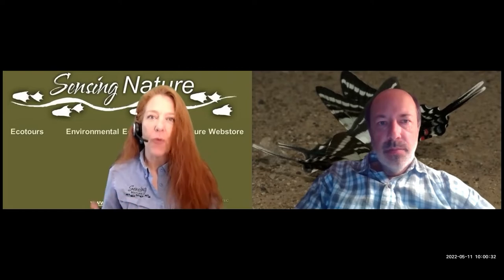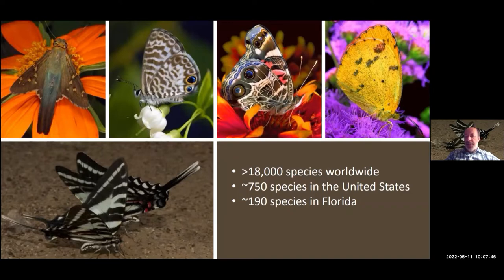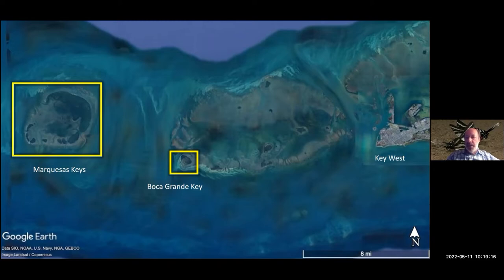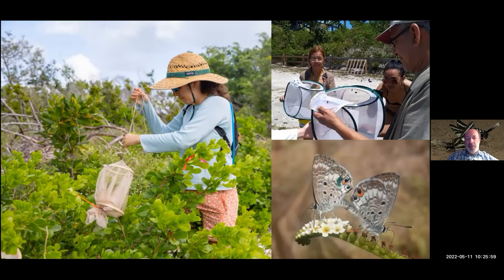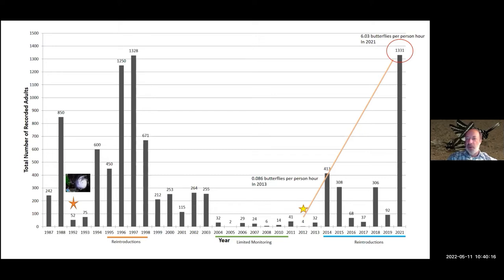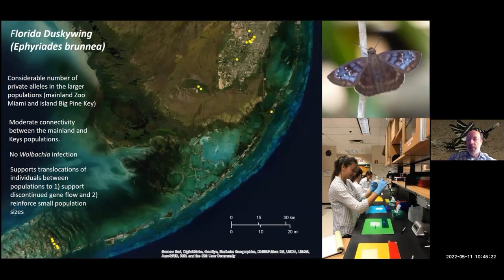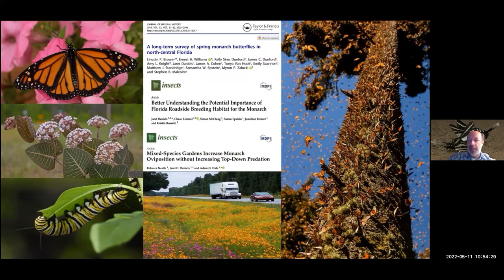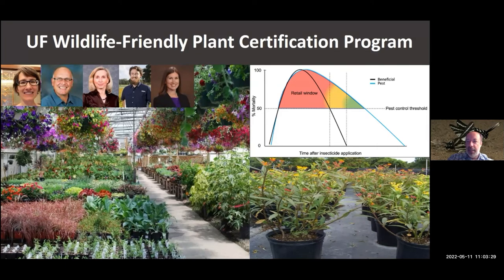Florida Butterflies and their Conservation -- NatureCast!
Discover Florida with Sensing Nature's NatureCast!

Recent insect declines have gained substantial media attention due to the potentially serious repercussions for people, agriculture, and ecological systems. Insects provide many essential services, including pollination and nutrient cycling, and are a major food source for wildlife. Conserving biodiversity today is about more than just large, charismatic organisms. Dr. Daniels will provide an introduction to Florida butterflies and highlight some of the imperiled species' conservation and recovery efforts with which his lab is involved.

Jaret C. Daniels, Ph.D. is a Curator at the Florida Museum of Natural History’s McGuire Center for Lepidoptera and Biodiversity and Professor in the Department of Entomology and Nematology at the University of Florida. His research focuses on insect ecology and conservation, particularly on at-risk butterflies and native pollinators. As part of these efforts, his lab works across a diversity of landscapes from agroecosystems to the built environment and seeks to develop best land management and organism recovery practices. Jaret is additionally a nature photographer, author, and naturalist. He has authored many scientific publications and successful books on butterflies, insects, wildflowers, native plants, and wildlife landscaping including Butterflies of Florida Field Guide, Native Plant Gardening for Birds, Bees & Butterflies: Southeast, Backyard Bugs: An Identification Guide to Common Insects, Spiders, and More, Wildflowers of Florida Field Guide, Your Florida Guide to Butterfly Gardening, and Insects & Bugs for Kids: An Introduction to Entomology.